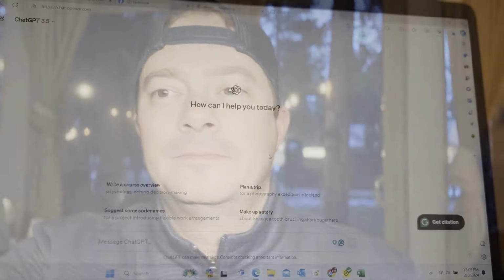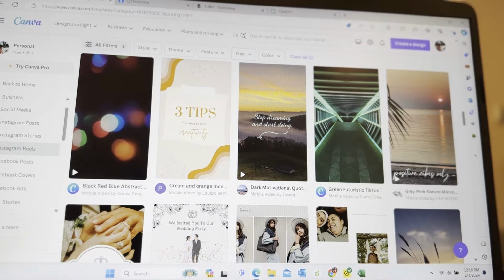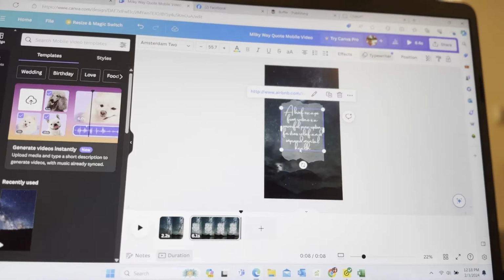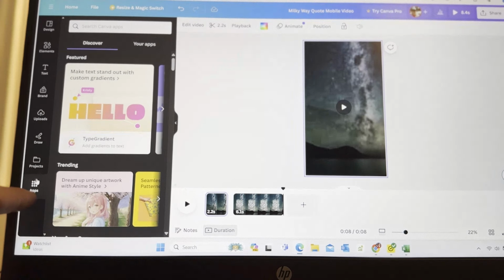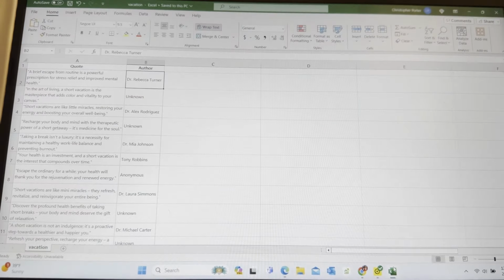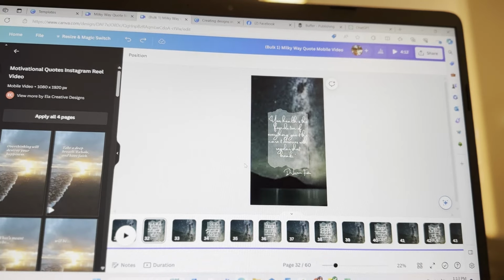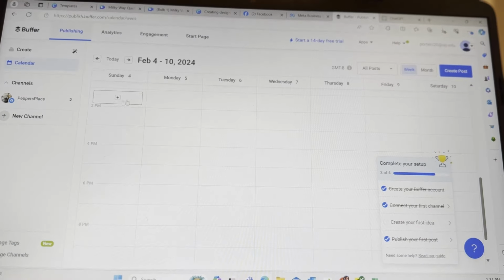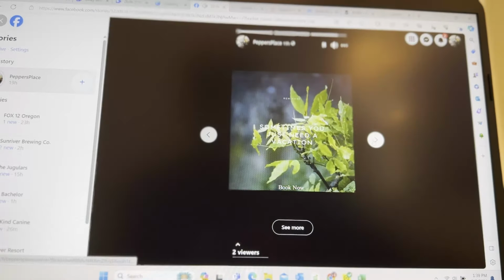Adding AI to Meta Marketing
Add AI to marketing campaigns on Meta.
Automate marketing campaigns and increase frequency using AI.
Break apart bulk created videos into 30 indivdual videos.
Use Buffer to schedule indivual advertisments in your AI gnerated marketing campaign.